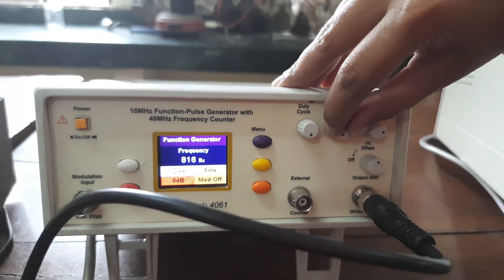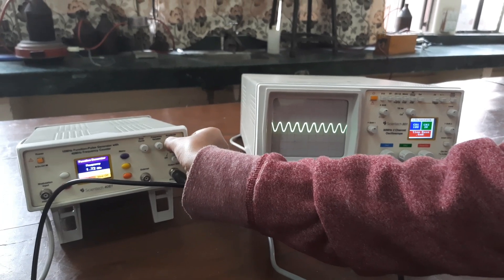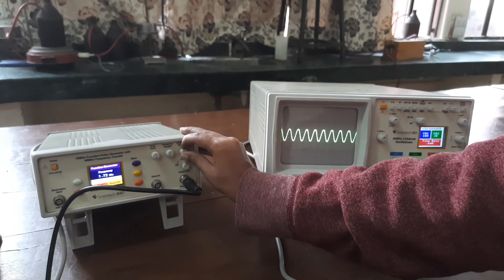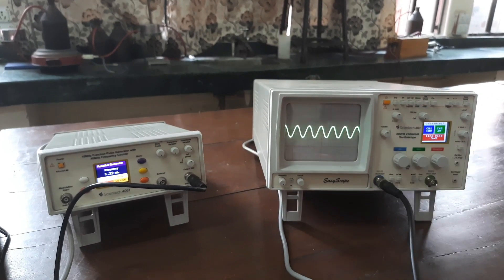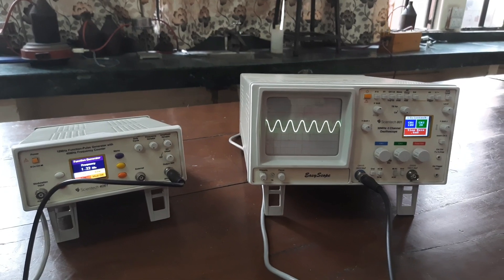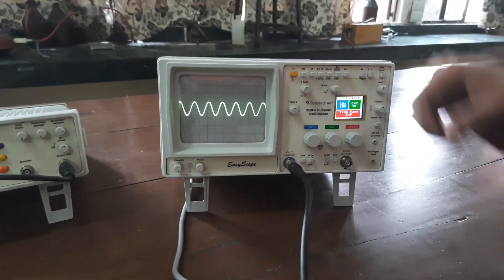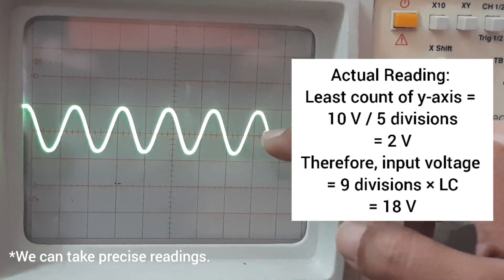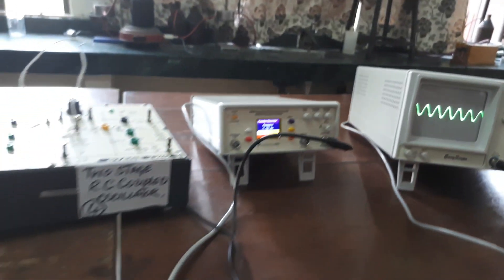Two stage RC Coupled Amplifier Experiment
Two stage RC Coupled Amplifier Experiment by Mitali kapoor Physics(H) IV Semester